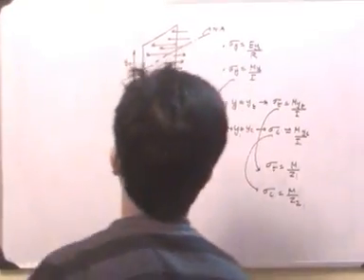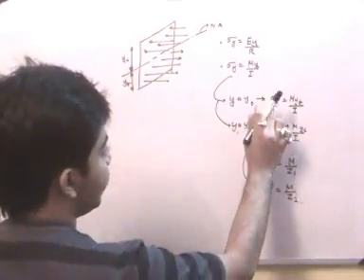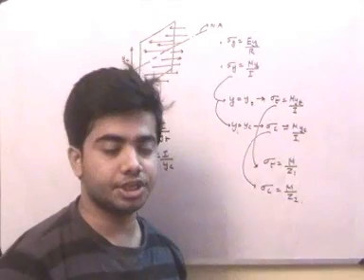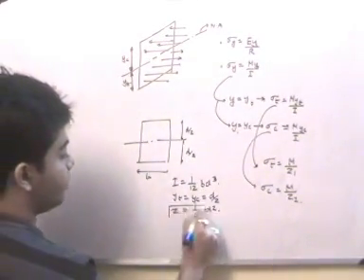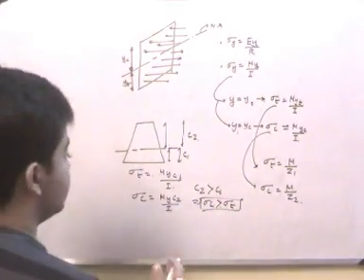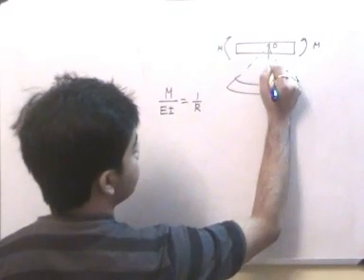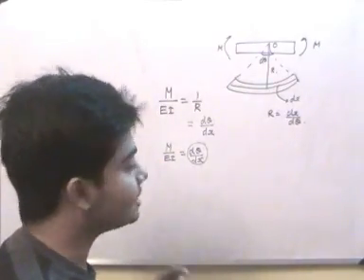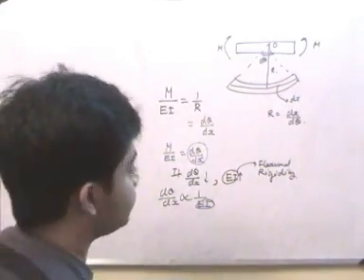bending stresses-3.mpg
this is part 3 of the series of lecture on bending stresses.